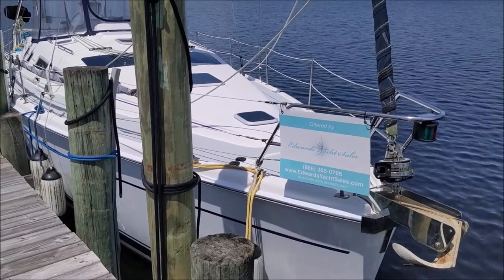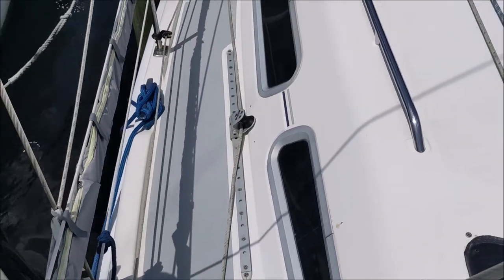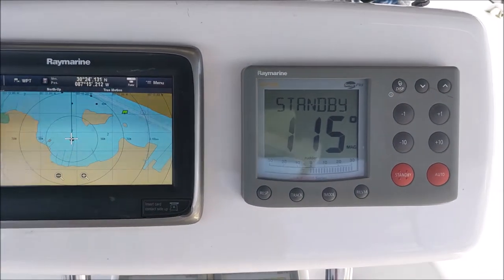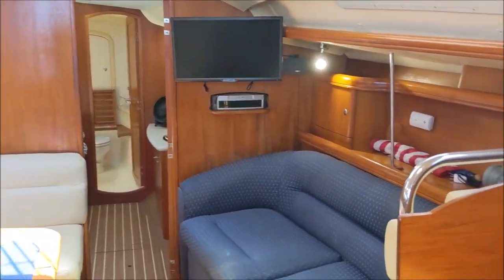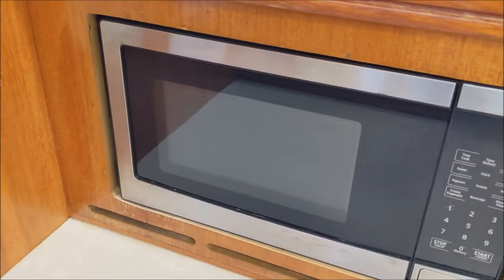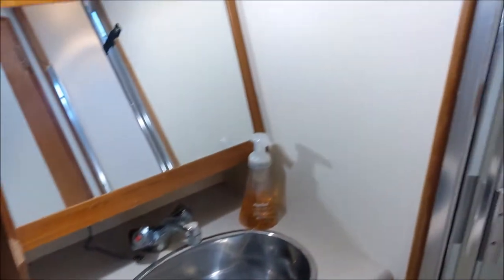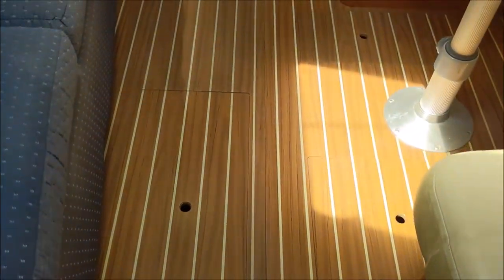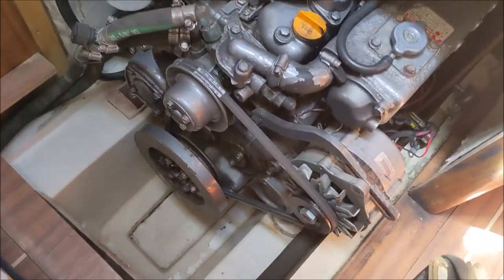2004 Hunter 41 Aft Cockpit Walkthrough- SOLD!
For Sale in Pensacola FL.